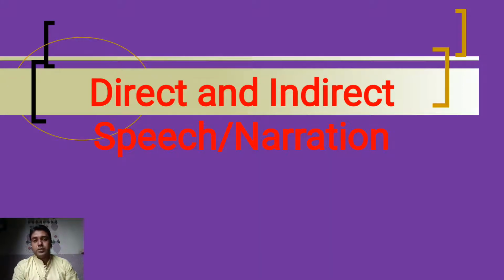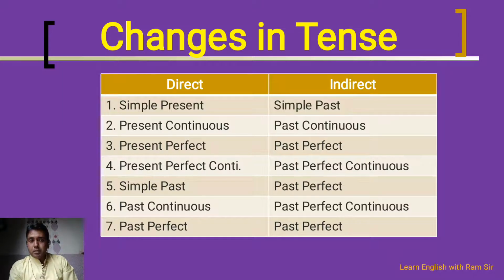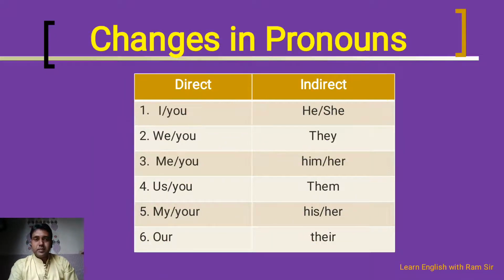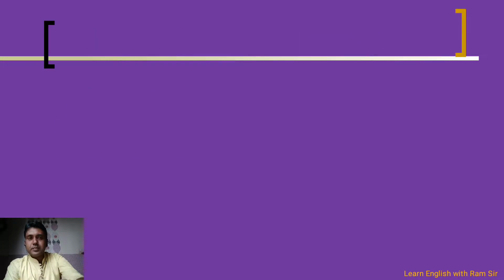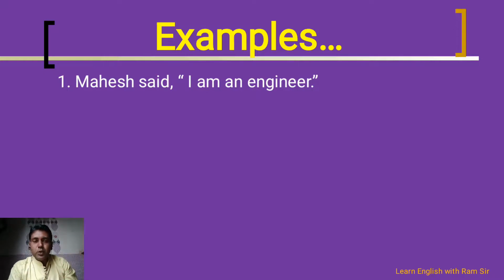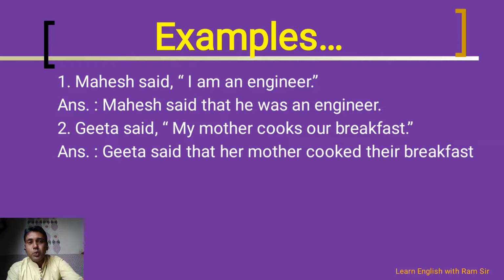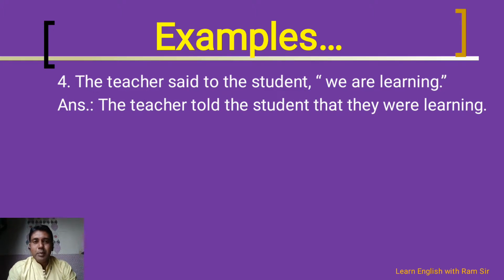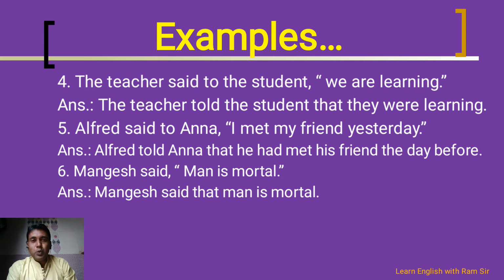Direct and Indirect Speech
In this video you'll get detailed explanation of the topic 'Direct and Indirect Speech'. Narration is the act of reporting the words of speaker. ... With the help of this video you can learn conversion by using this simple method.